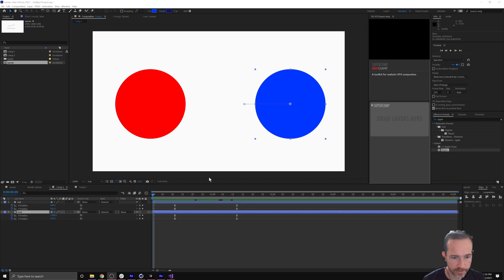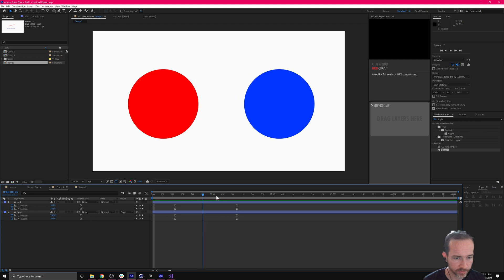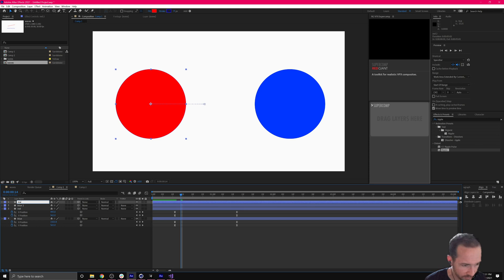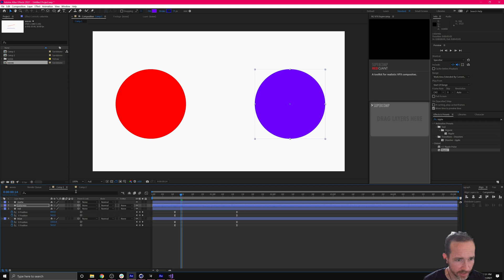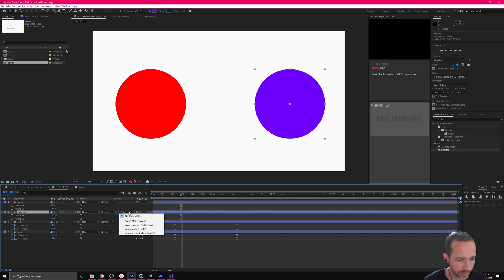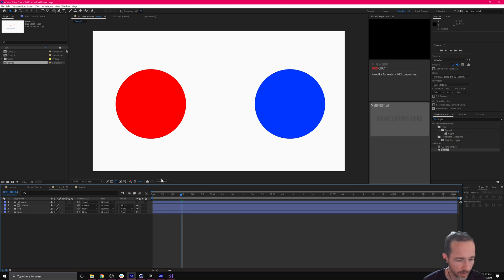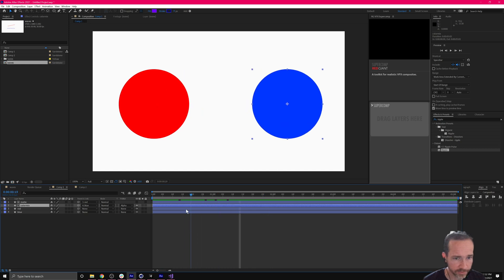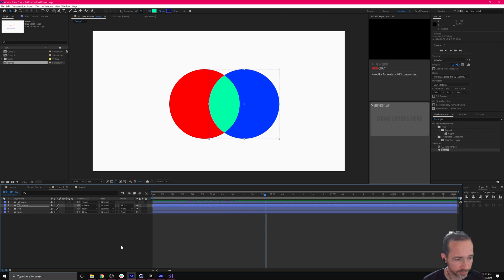Color Mix/Wheel Venn Diagram in After Effects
Color Mix Venn Diagram in After Effects